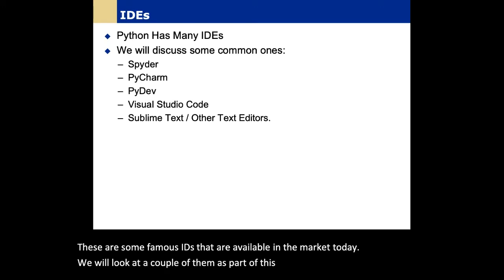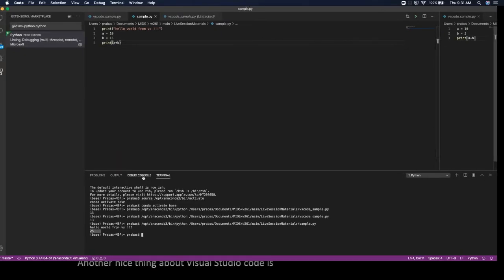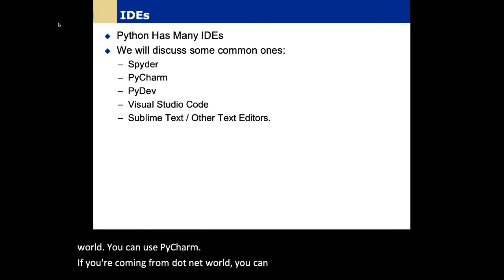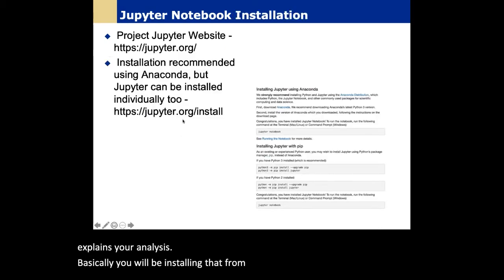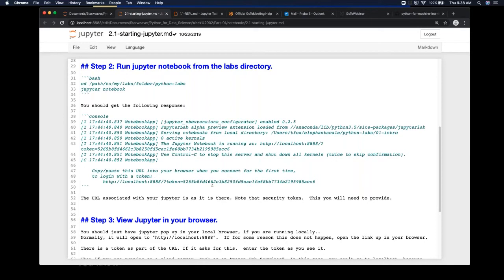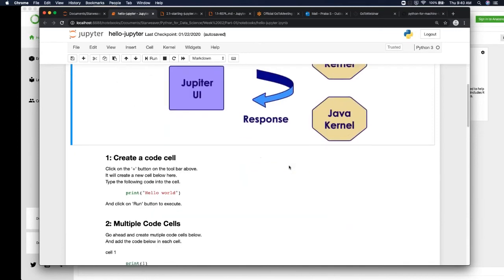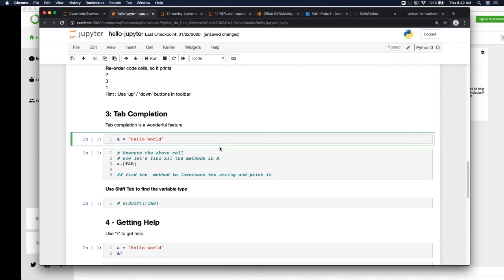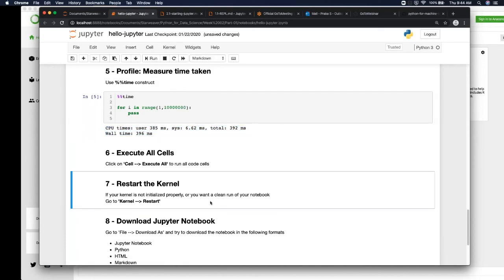Introduction IDEs and Jupyter notebook | Python for Data Science - Segment 022 - Starweaver